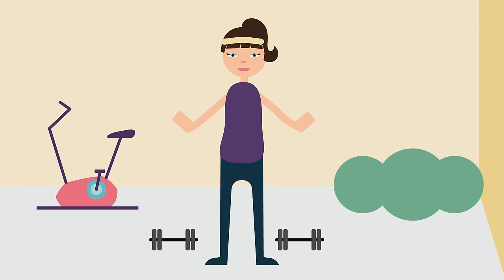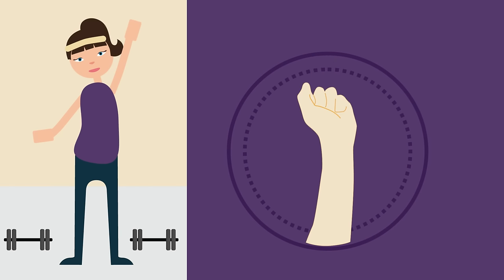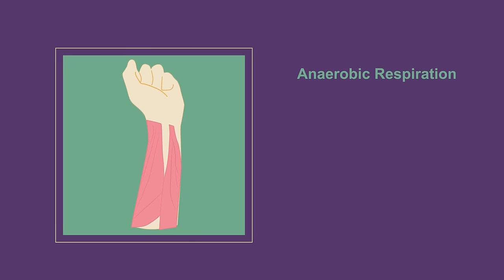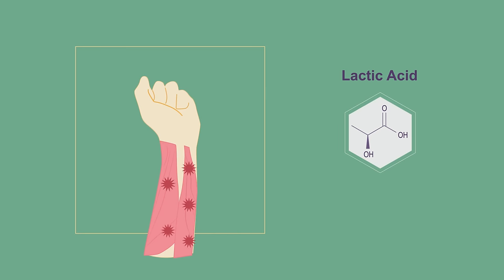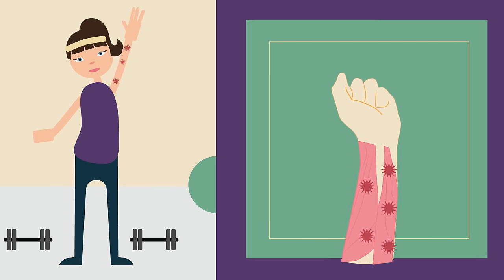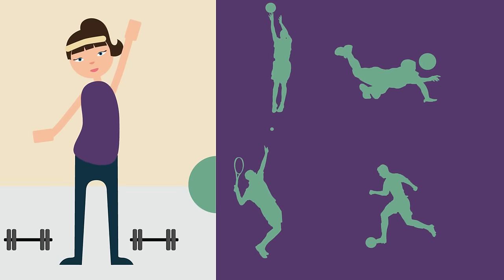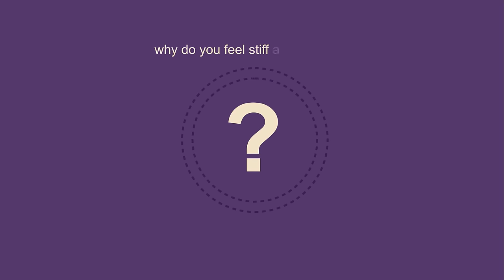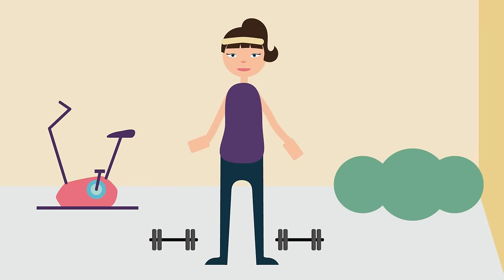Anaerobic Respiration in the Muscles | Physiology | Biology | FuseSchool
Ever wondered why feel all stiff the day after doing lots of exercise, in order for you to contract your muscles they need the energy that is released in respiration. However, when you're doing heavy exercise for a long time the muscles can't always get the oxygen they need to carry out aerobic respiration. In this case the muscle cells can switch to carry out another type of respiration called anaerobic respiration. this is respiration without oxygen so why don't we just do this respiration all the time if we don't need oxygen that we don't need to bother breathing. Well unfortunately anaerobic respiration is not as good as aerobic firstly it only produces a small amount of energy compared to aerobic respiration and also it produces a nasty waste product called lactic acid.

The muscles in your forearm which control the fingers been out carrying out anaerobic respiration. After a while the lactic acid will start to build up in the muscles and it causes pain. When you stop exercising you will need to break down this lactic acid. To do this lactic acid needs to travel in the blood to deliver. Here it is broken down using oxygen into carbon dioxide and water.

 After vigorous exercise, you may find you are still breathing very heavily for a time afterwards. This is to get the oxygen into the blood needed to break down lactic acid. We say after doing anaerobic respiration that you’re an oxygen debt, if you need to pay back the oxygen to the body. So, to answer the question at the start of the video, why do you feel stiff after exercise? it's all to do with lactic acid if you stop moving straight after exercise then the blood does not return to deliver and the lactic acid stays and the muscles. This is what makes them stiff the next day. So, it's very important to warm down after exercise or a gentle jog and stretching